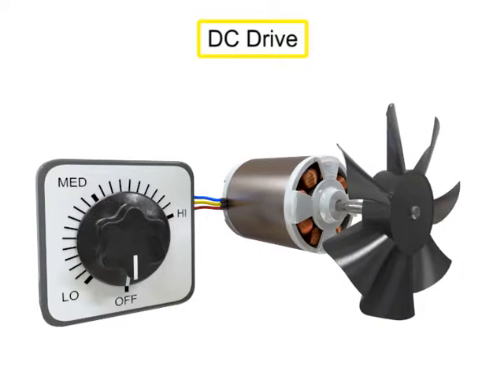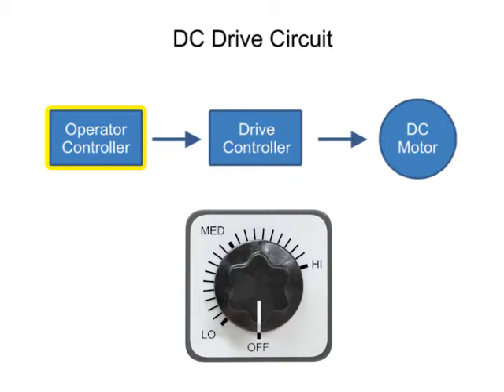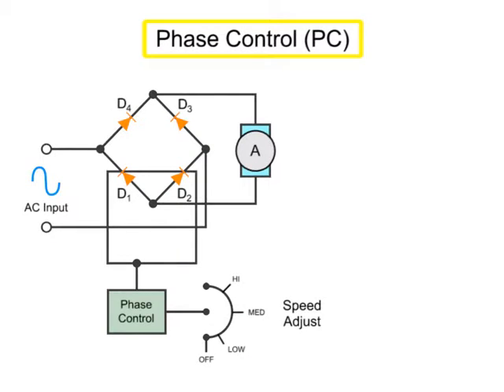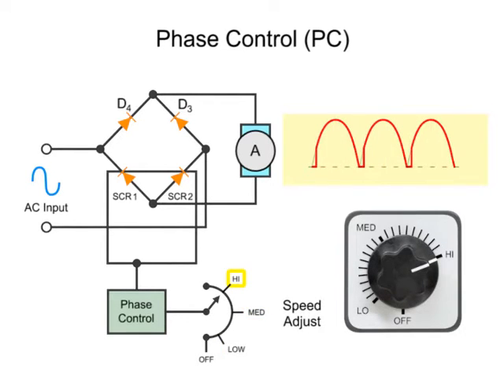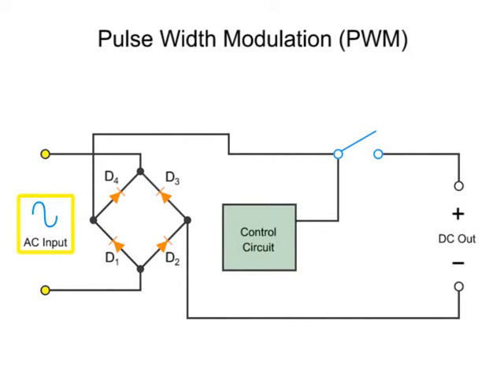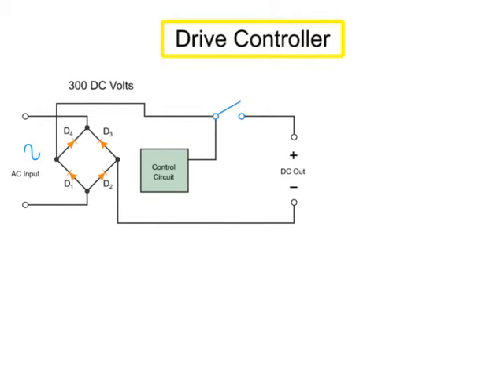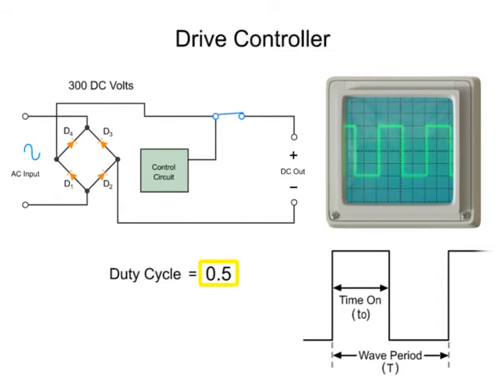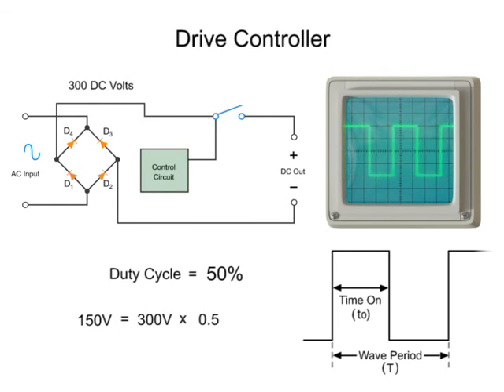Explanation on DC Drive..